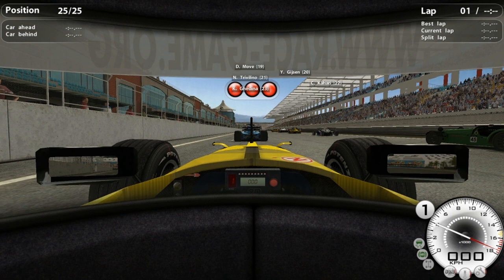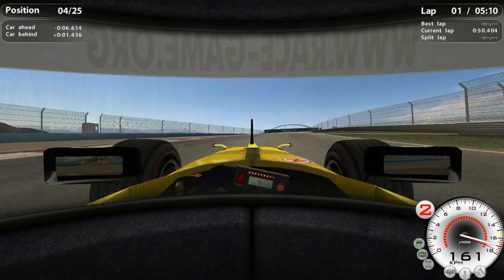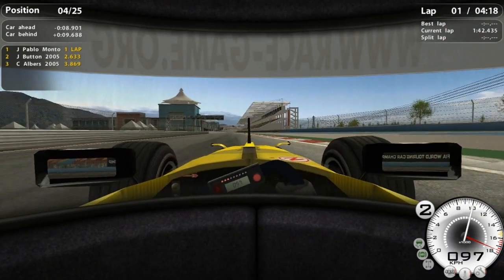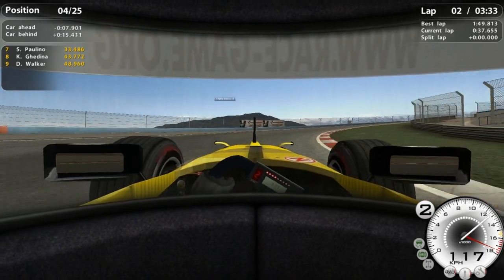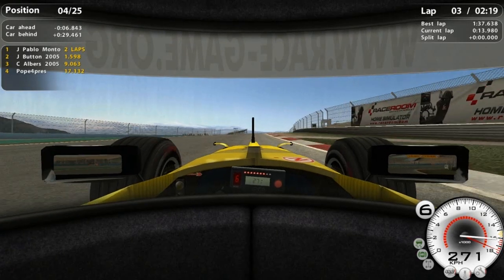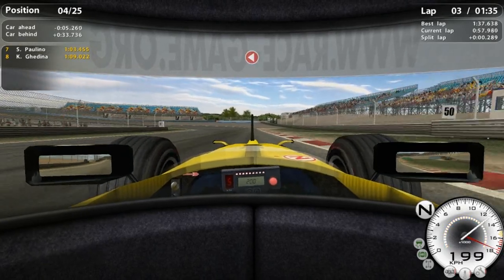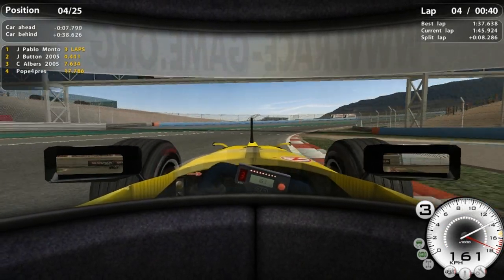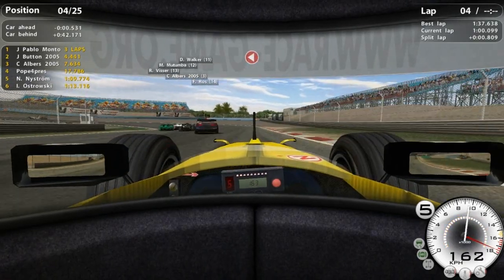Top 5 Iconic Formula 1 Helmets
In today's video I discuss my Top 5 Iconic Formula 1 helmets! Be sure to leave your Top 5 in the comments!

Hopefully you enjoy my F1  2013 videos aswell as other games like rfactor 2 and Race 07. YouTube has been an amazing experience and I thank everyone who watches my videos for the amazing opportunities I get :)